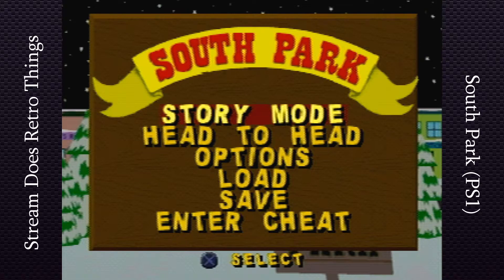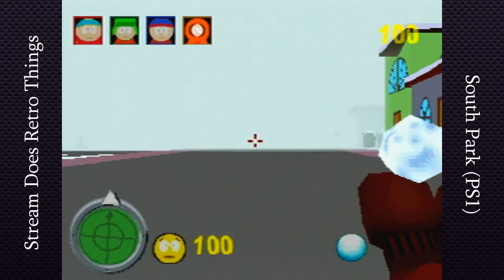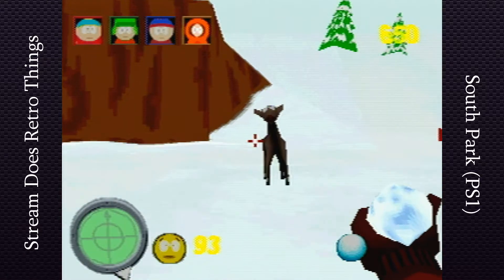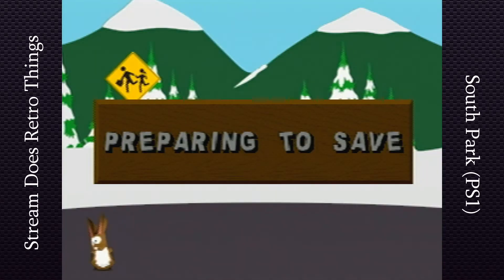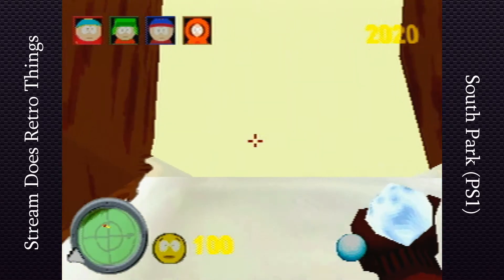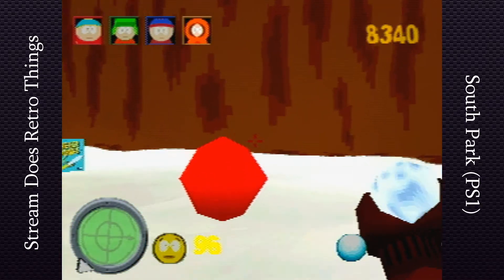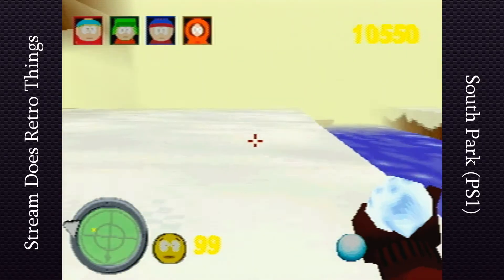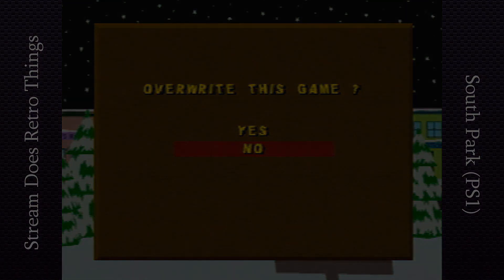SDRT | FP - South Park (PS1) - Part 1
Stream Does Retro Things (SDRT) | First Play (FP) : Is a series try to play and complete retro games that I believe to be bad or have never heard of.

Join me as we begrudgingly make our way through what may be the worst South Park video game.

Following information correct as of: 06/11/2020

Schedule:
Saturday:
SDRS | FP - Kirby's Adventure (NES Mini)
Sunday:
Monday:
SDRT | FP - South Park (PS1)
Tuesday:
Wednesday:
Thursday:
Friday:
Free Slot